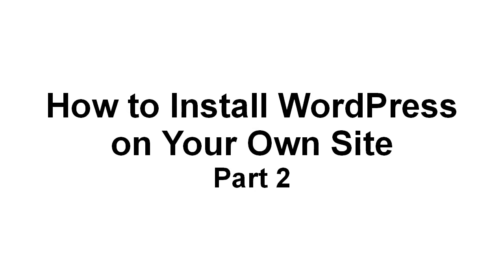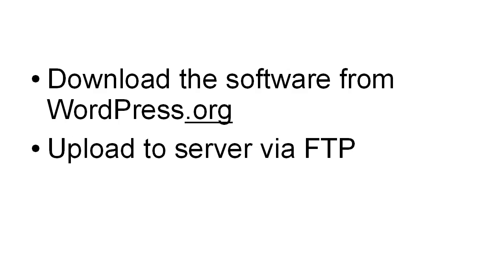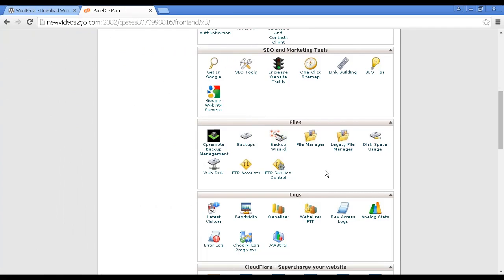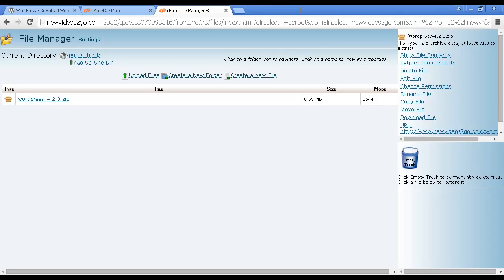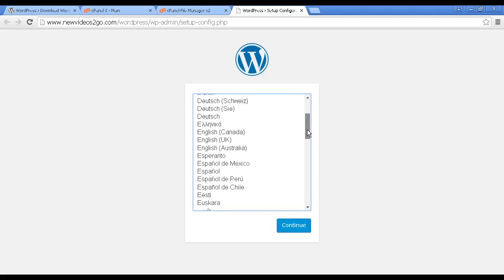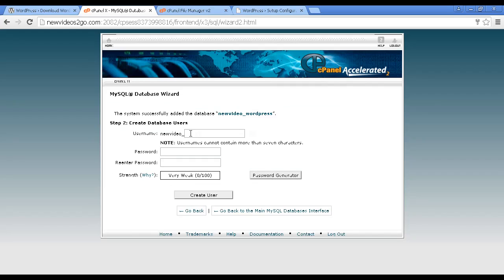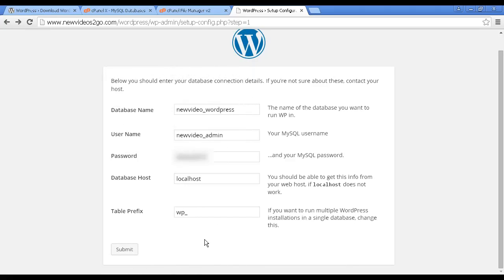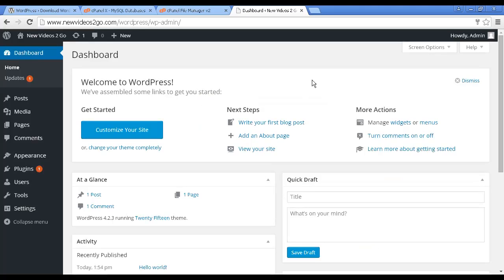Instant Blogging Money Solution part 3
If a blog takes off and becomes really successful then in theory you can earn thousands a day. It’s incredibly scalable and there’s no ‘upper limit’ for what you can achieve.
I’ve put together a course that you can follow so that you can get started blogging for profit as soon as today.
Instant Blogging Money Solution will give you that unfair advantage and help you finally breakthrough so you can get results starting as soon as you finish watching the videos.